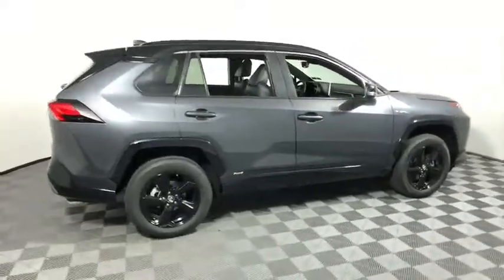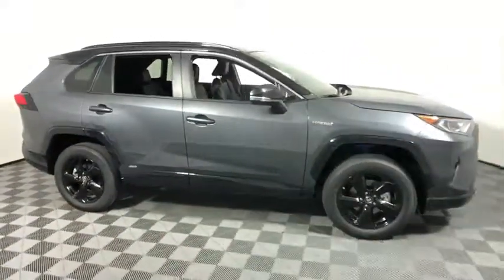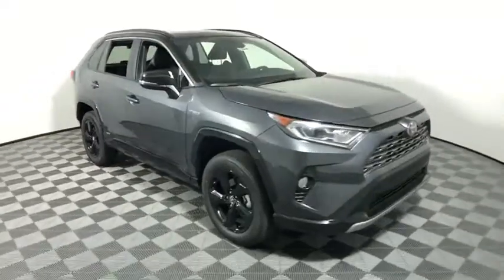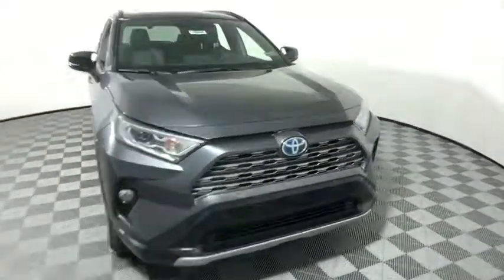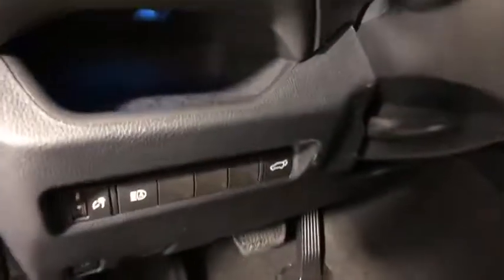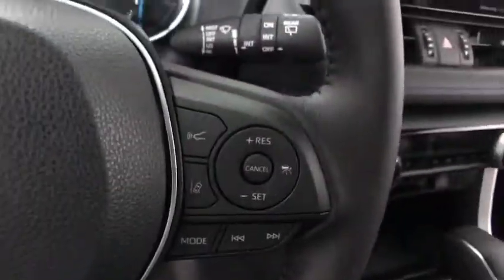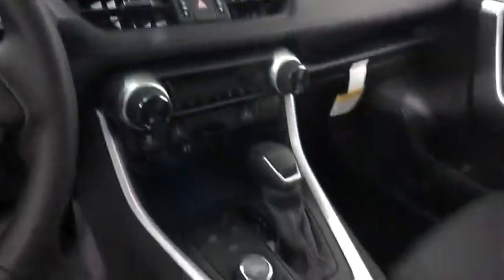2019 Toyota RAV4 Hybrid Easton, Allentown, Bethlehem, Phillipsburg and Stroudsburg PA T49666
Magnetic Gray Metallic w/Black Roof New 2019 Toyota RAV4 Hybrid available in Easton, Pennsylvania at Koch Toyota. Servicing the Allentown, Bethlehem, Phillipsburg and Stroudsburg PA area.
2019 Toyota RAV4 Hybrid XSE - Stock#: T49666 - VIN#: 2T3EWRFV4KW046005

Koch Toyota
3816 Hecktown Rd

Axle Ratio: TBD,Wheels: 18 x 7.0J Black-Painted Aluminum Alloy,Heated Front Seats,SofTex Seat Trim (EC),Radio: Entune 3.0 Audio Plus,XSE Package,4-Wheel Disc Brakes,6 Speakers,Air Conditioning,Electronic Stability Control,Front Bucket Seats,Front Center Armrest,Leather Shift Knob,Power Liftgate,Spoiler,ABS brakes,Automatic temperature control,Brake assist,Bumpers: body-color,Driver door bin,Driver vanity mirror,Dual front impact airbags,Dual front side impact airbags,Four wheel independent suspension,Front anti-roll bar,Front dual zone A/C,Front fog lights,Front reading lights,Fully automatic headlights,Garage door transmitter: HomeLink,Heated door mirrors,Heated front seats,Illuminated entry,Knee airbag,Low tire pressure warning,Occupant sensing airbag,Outside temperature display,Overhead airbag,Overhead console,Panic alarm,Passenger door bin,Passenger vanity mirror,Power door mirrors,Power driver seat,Power moonroof,Power steering,Power windows,Radio data system,Rear anti-roll bar,Rear seat center armrest,Rear window defroster,Rear window wiper,Remote keyless entry,Roof rack: rails only,Security system,Speed control,Speed-sensing steering,Split folding rear seat,Steering wheel mounted audio controls,Telescoping steering wheel,Tilt steering wheel,Traction control,Trip computer,Turn signal indicator mirrors,Variably intermittent wipers,Front beverage holders,Distance-Pacing Cruise Control,AM/FM radio: SiriusXM,Exterior Parking Camera Rear,Auto High-beam Headlights,Blind spot sensor: Blind Spot Monitor (BSM) warning,Emergency communication system: Safety Connect